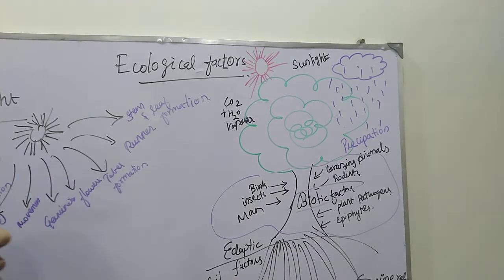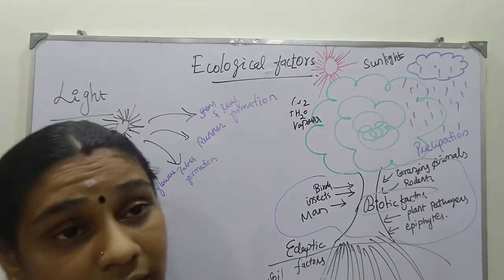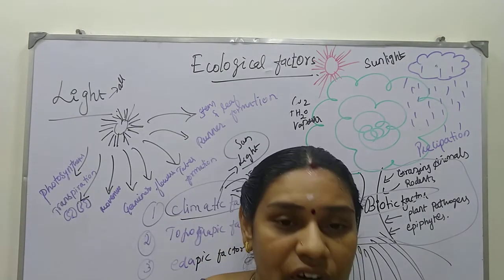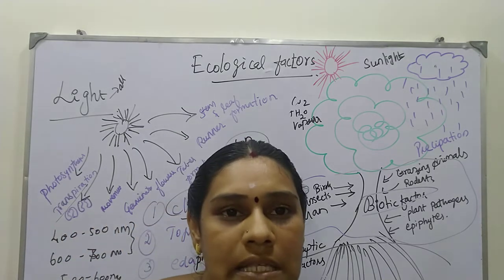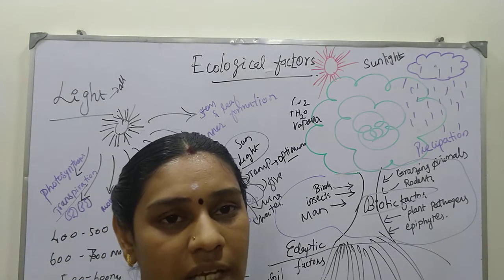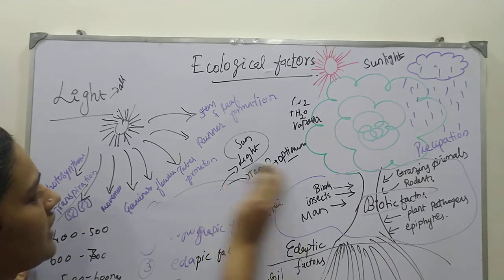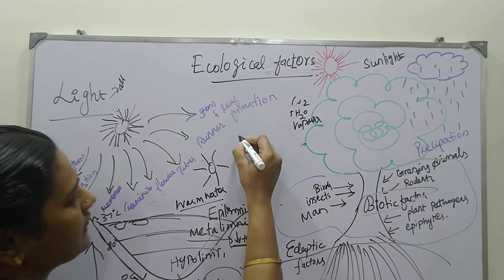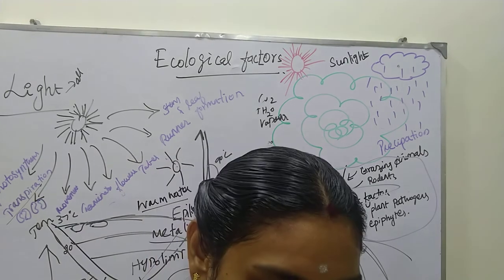Ecological factor-1 12th Biology